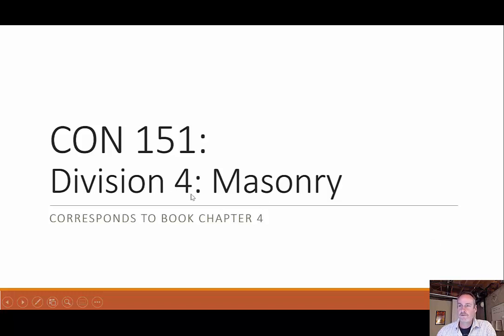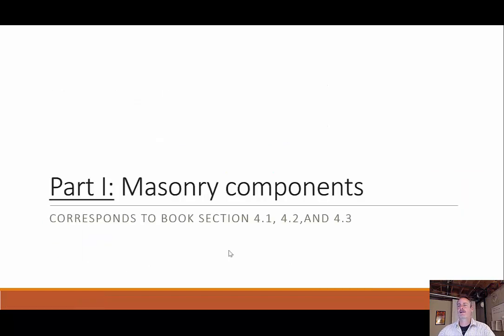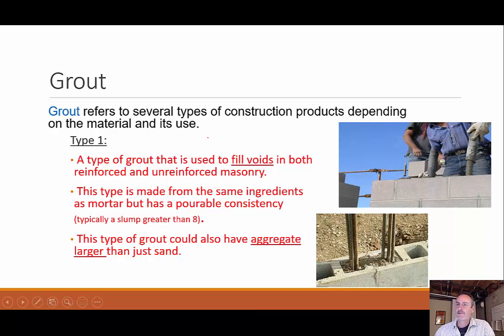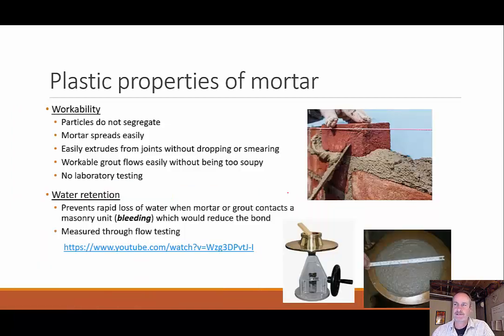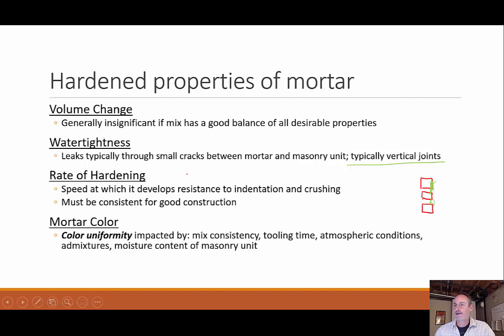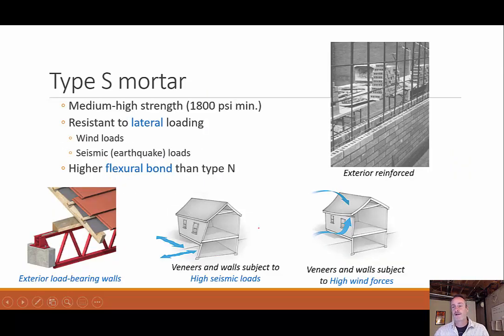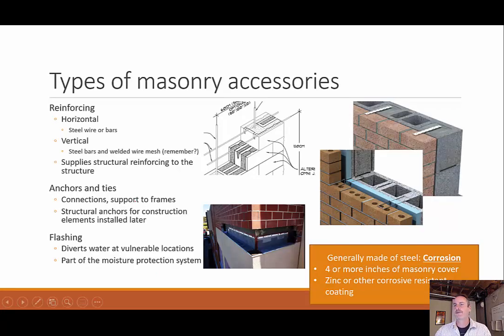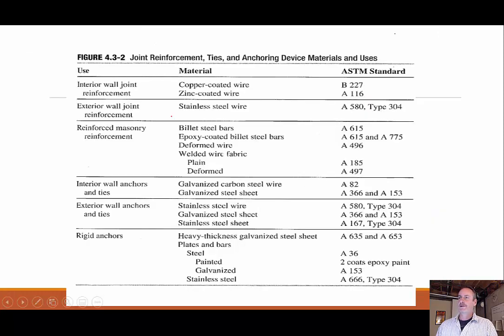Masonry - part 1